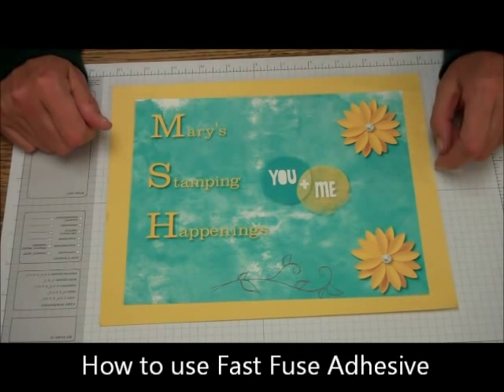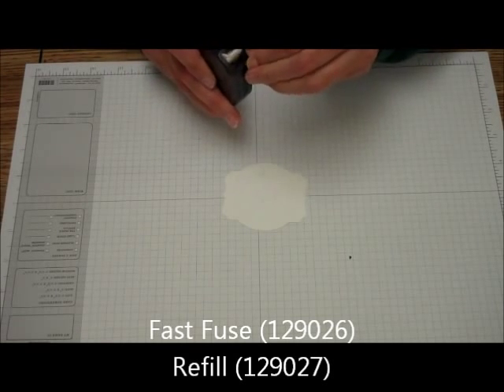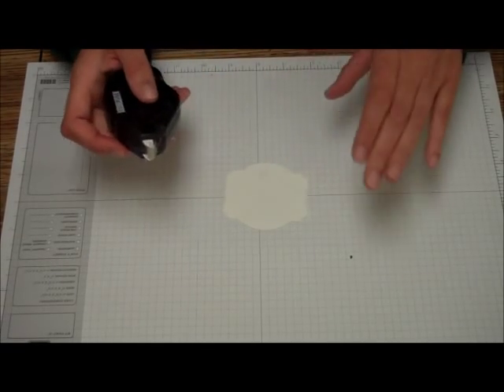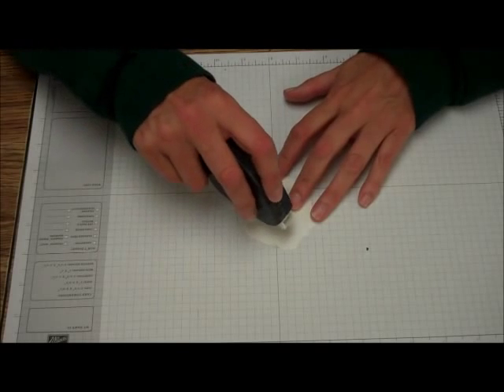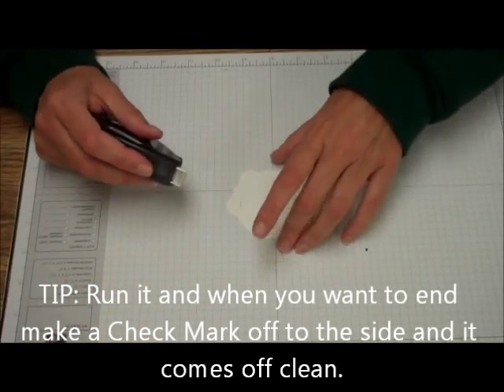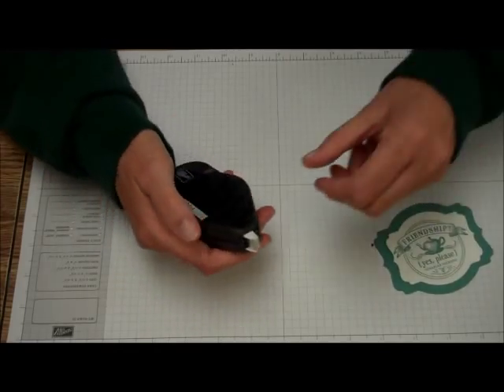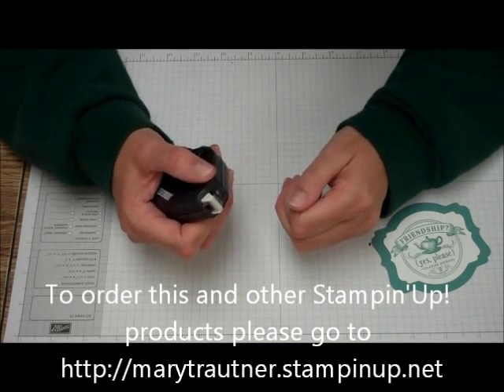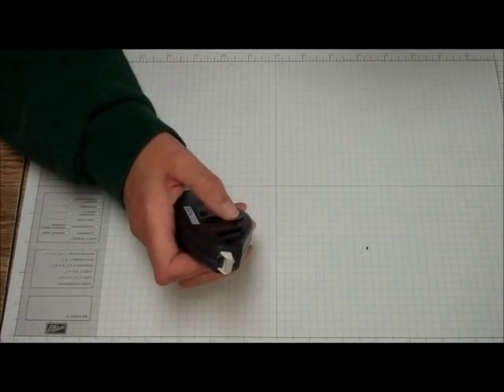Fast Fuse Tip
Tips & Techniques Tuesday is showing you how to Fast Fuse Adhesive from Stampin’ Up!.